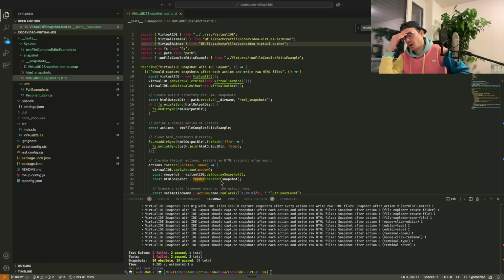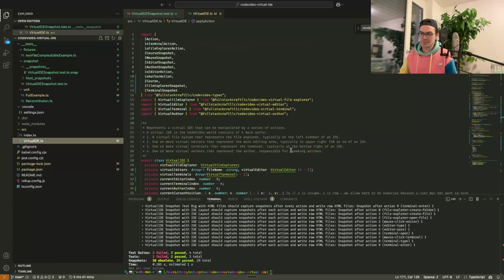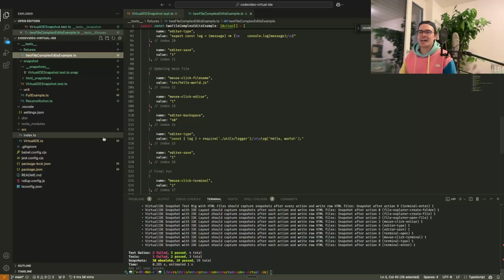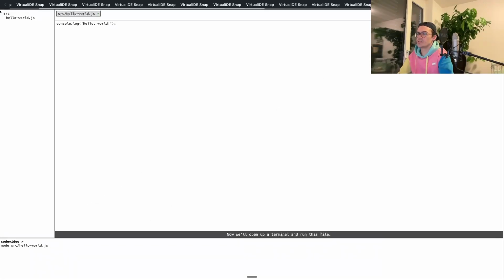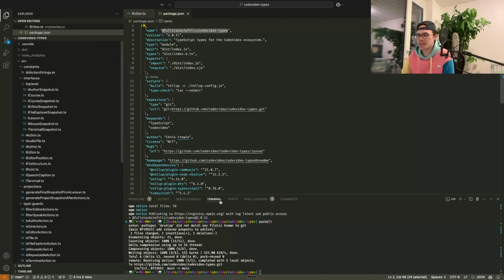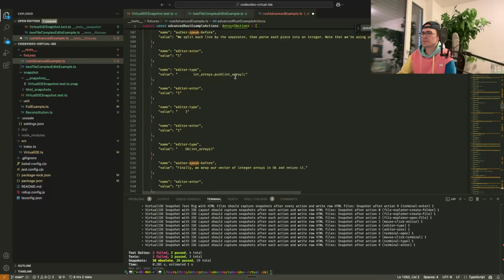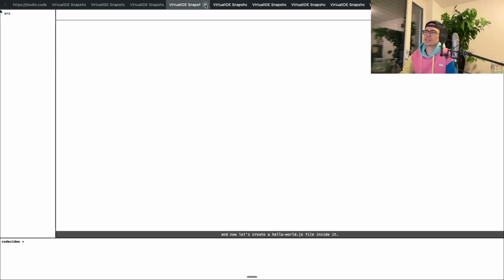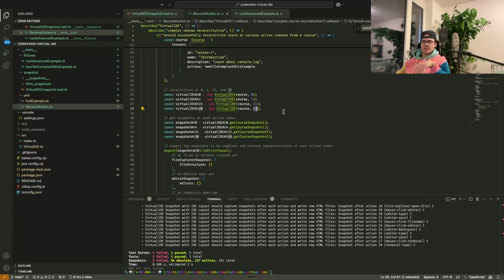CodeVideo Update: Simple HTML Test Rig Working!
Slowly working through complete event sourcing for the IDE.